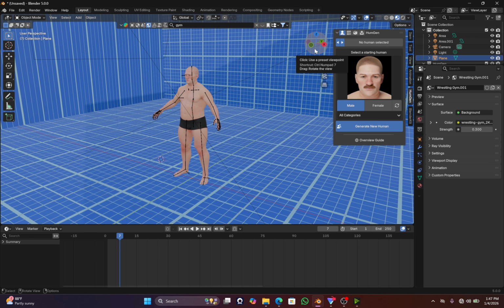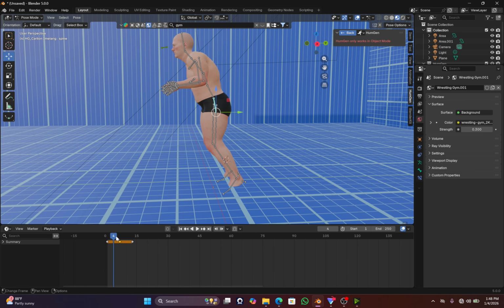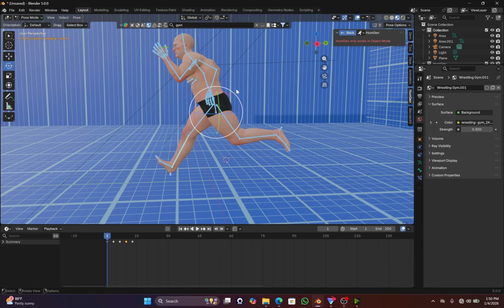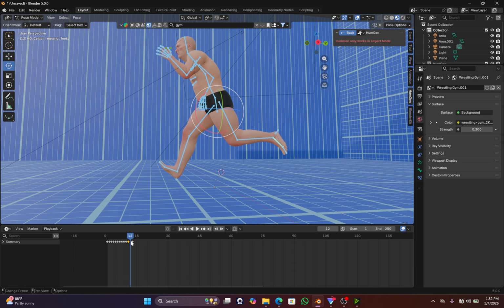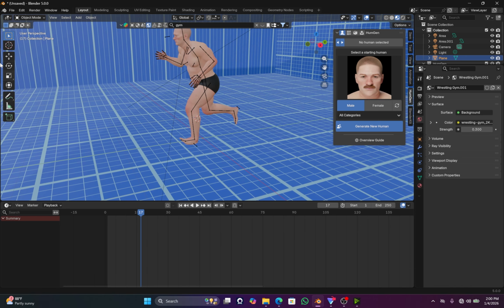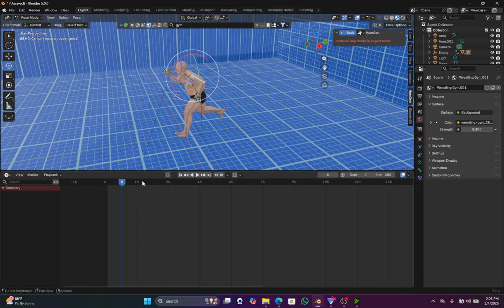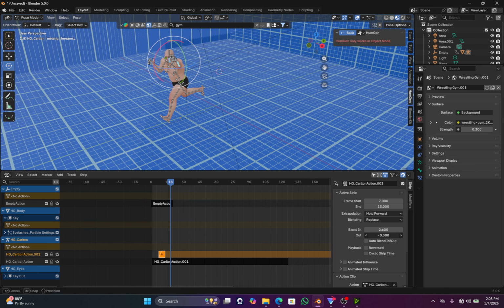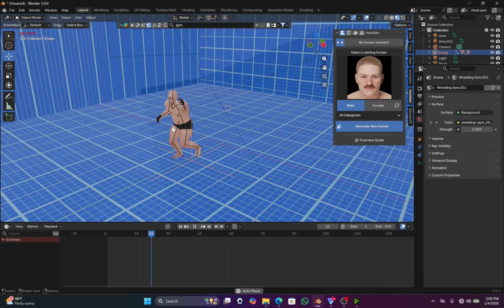Run Cycle Animation for zack d film style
This tutorial shows how to create a simple run cycle animation for human generator characters in Blender. Learn how to animate your characters by selecting a pre-existing run pose from the pose library. We'll specifically apply 'running 6' to get your character moving, making this an accessible blender animation tutorial for anyone looking to add dynamic motion to their scenes.